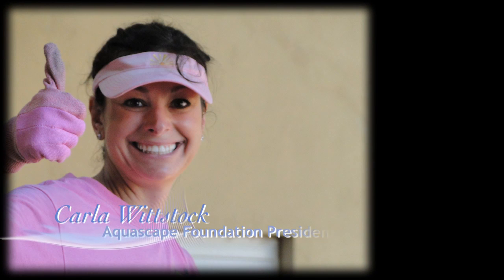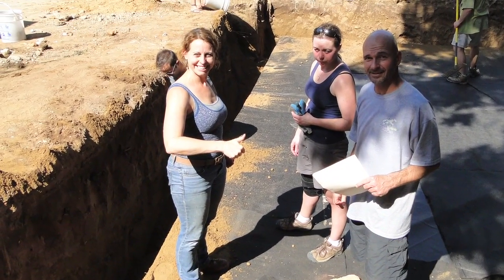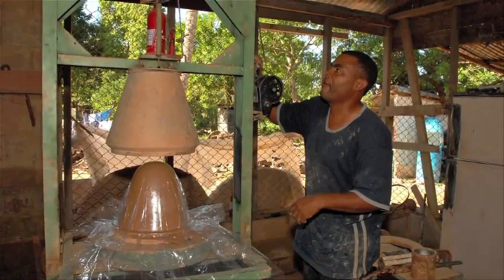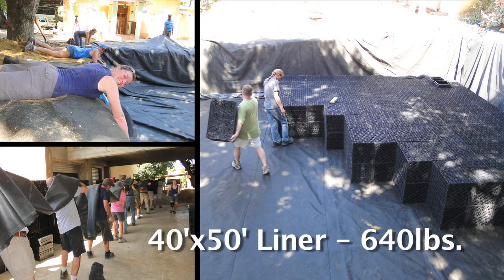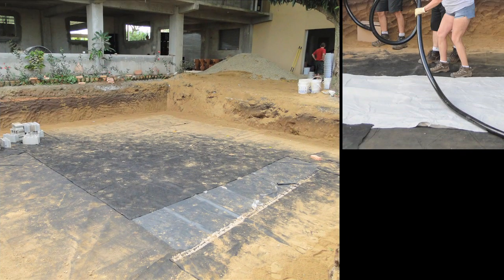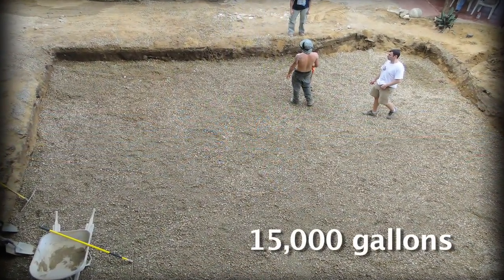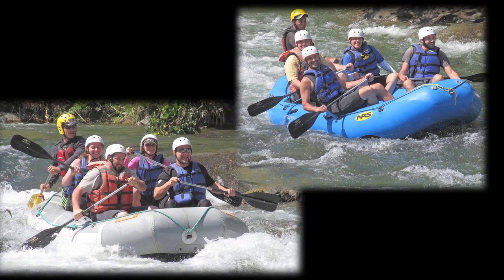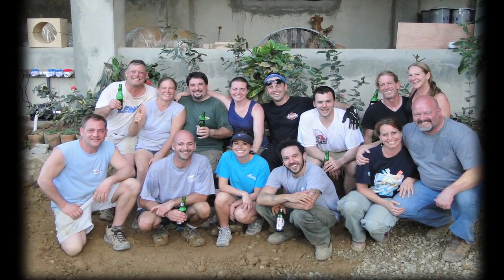The Aquascape Foundation - Trip to the Dominican Republic 2013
- On February 16th, 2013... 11 volunteers representing The Aquascape Foundation set out to install a 15,000 gallon RainXchange Rainwater Harvesting system at the FilterPure factory in the Dominican Republic.  FilterPure is a non-profit organization that helps provide clean drinking water for people in third-world countries.  The captured rainwater will help sustain the manufacturing process of the filters and allow for continuous production and availability to those in need.